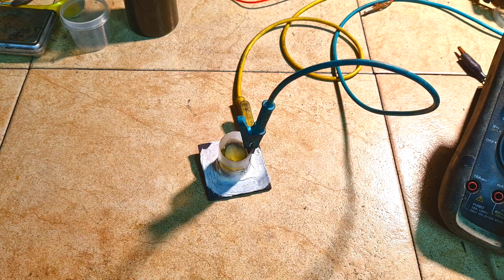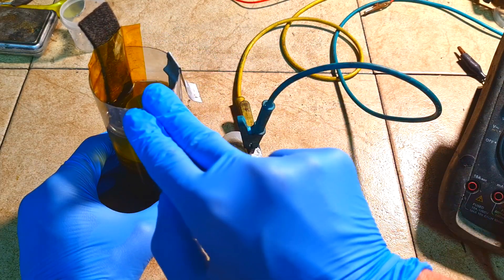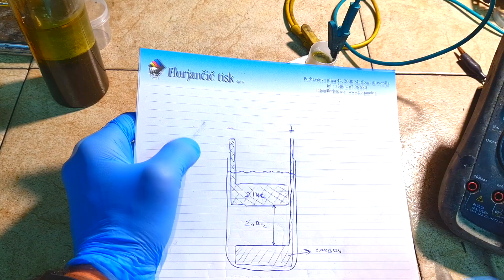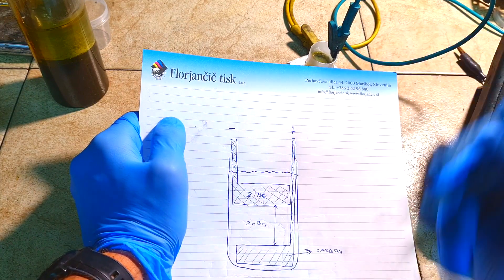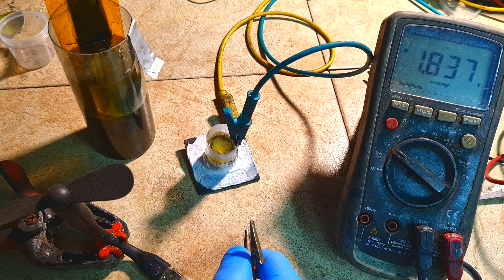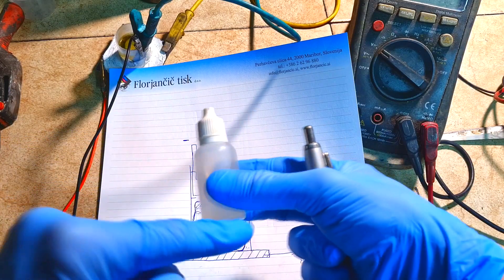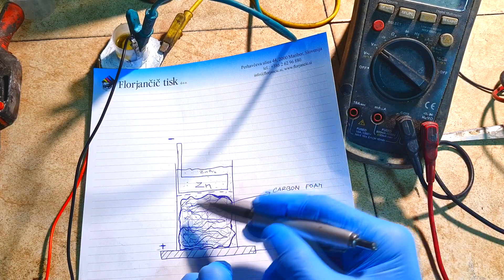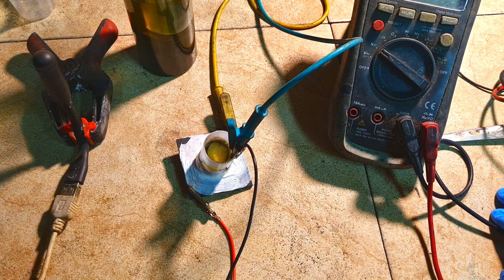Improved Zinc Bromine gravity Battery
Zinc Bromine gravity Battery - upgraded version!

Song: Clarx, Debris, 3rd Prototype, Castion, EMDI - Evolution (feat. Harley Bird) [NCS10 Release]